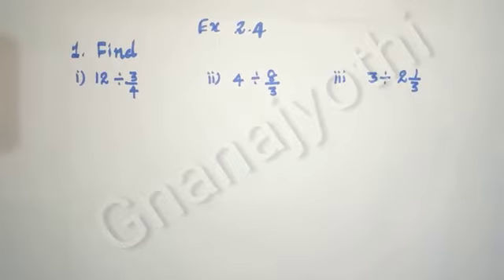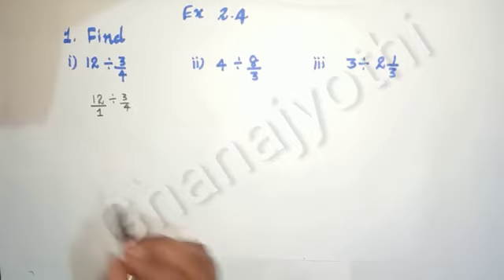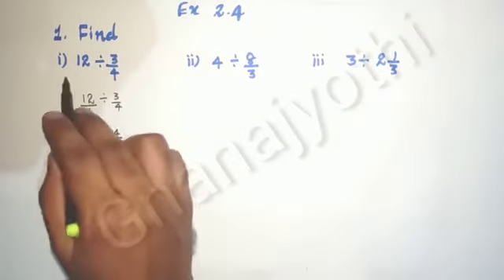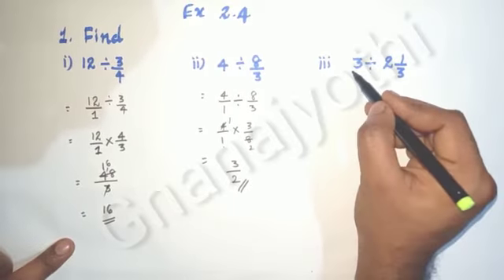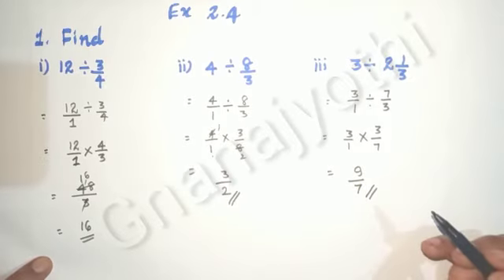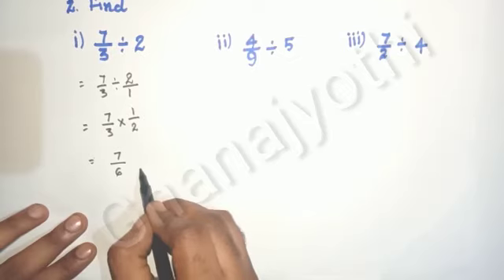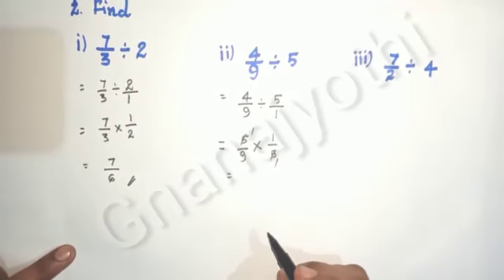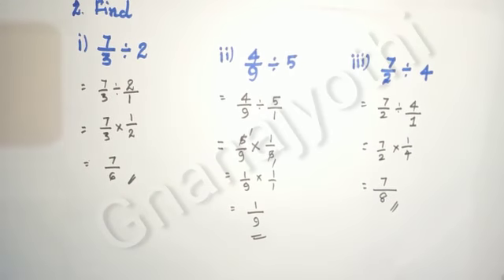IFractions and DecimalsI MathematicsIBy Shanker MI Sri Gnanajyothi SchoolI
Learn to divide the fraction.